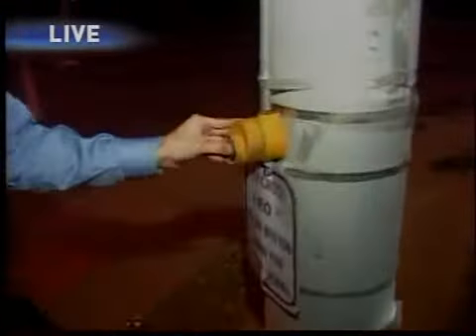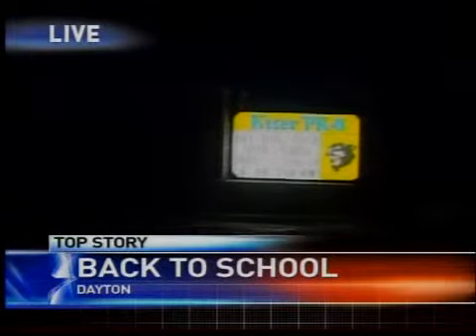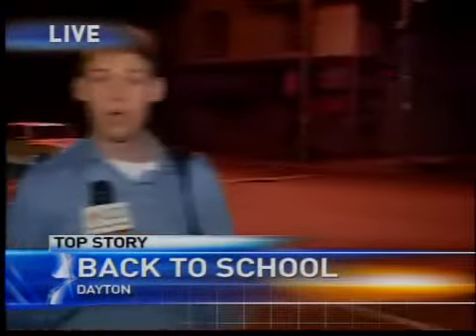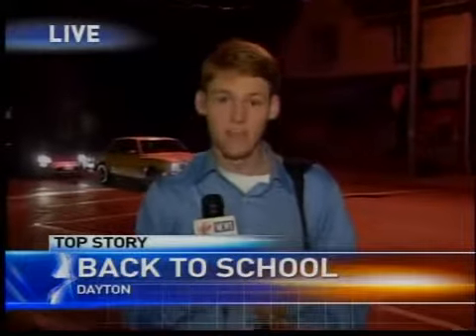Dayton back to school